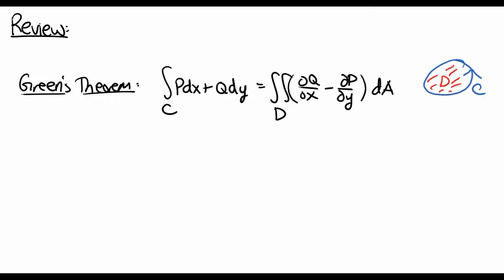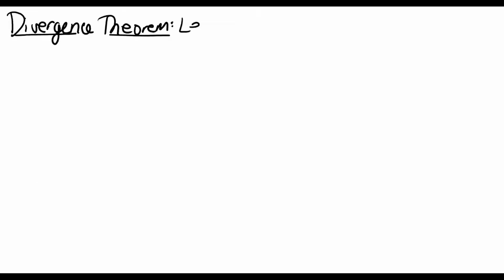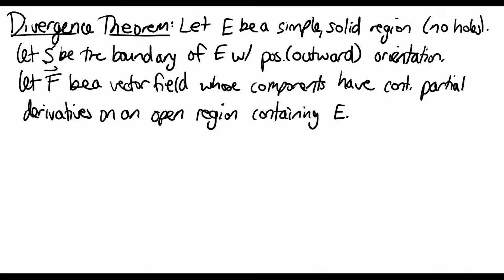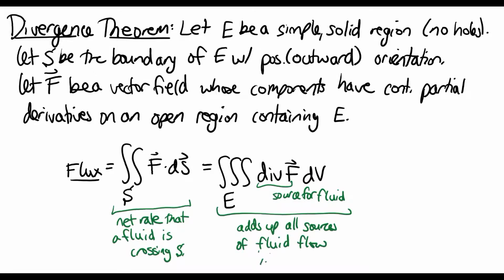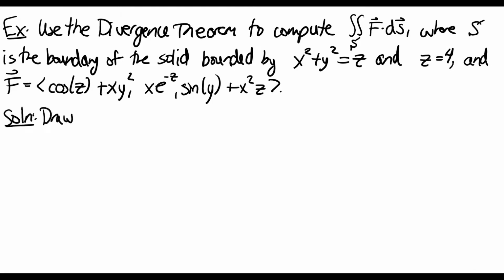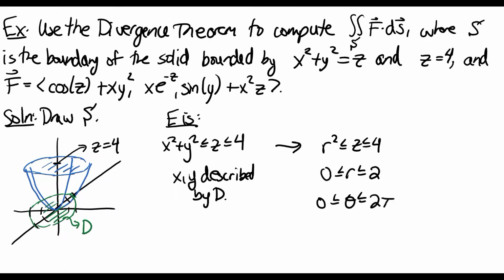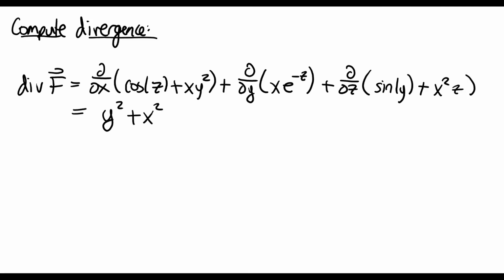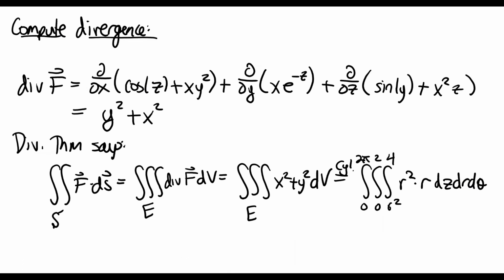Vector Calculus Part 7: Divergence Theorem